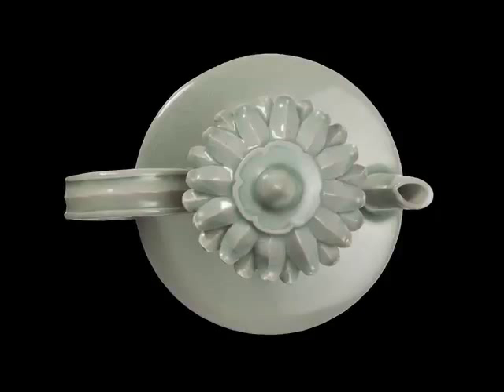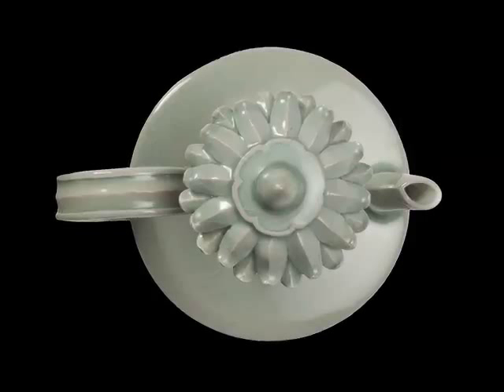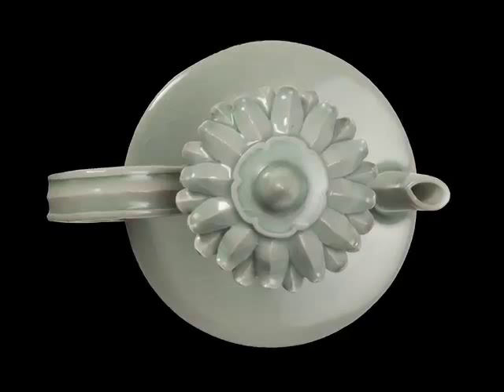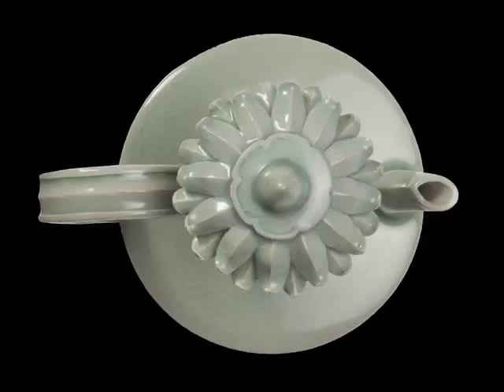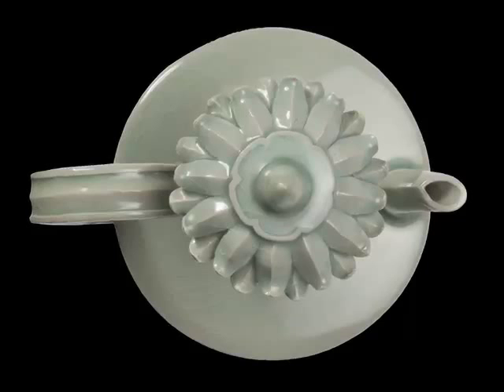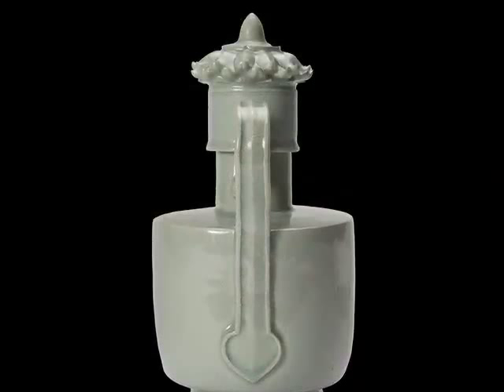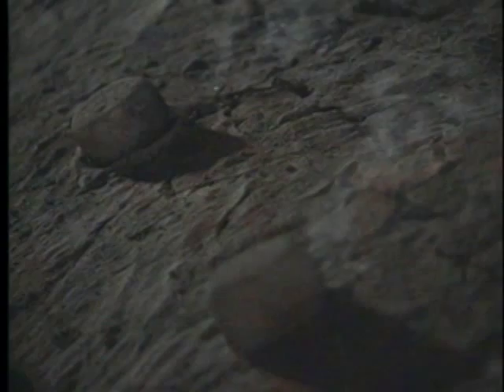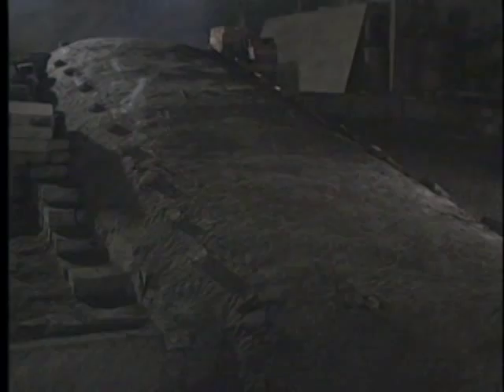Masterpiece: Ewer with Lid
This lustrous stoneware vessel is a ewer, or pitcher, dating to the early 1100s, during Korea's Goryeo dynasty (918-1392). It was probably used for wine, which may have been warmed by placing the ewer in a matching bowl of heated water. The ewer's color is called celadon, which is created by a glaze that includes iron oxide. Today, connoisseurs around the world continue to treasure Goryeo celadon as among the most precious items created by Korean artisans.